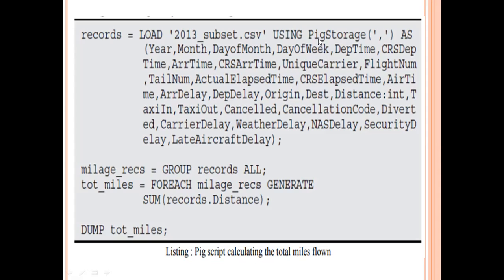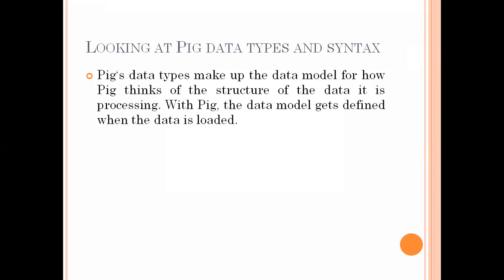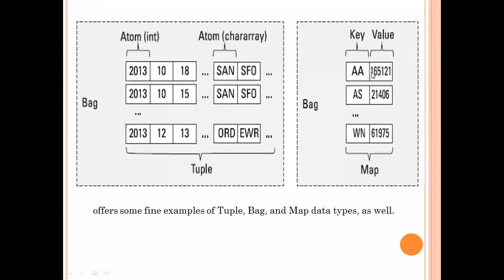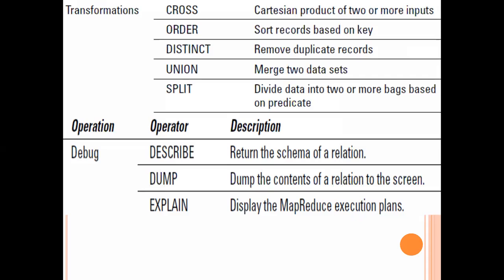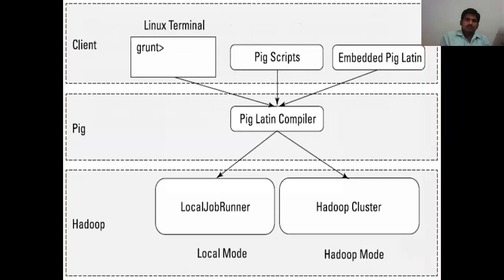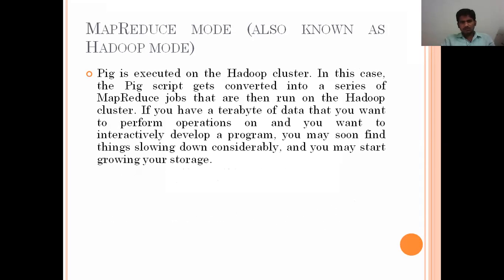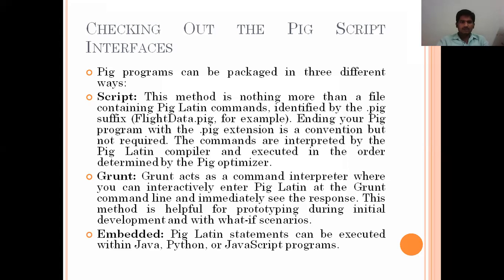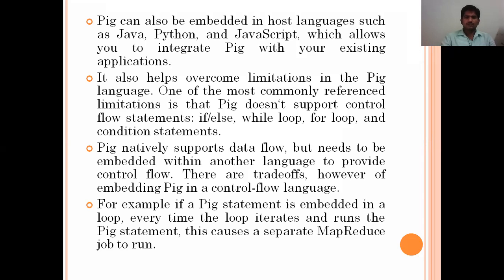BDA_Looking at Pig data types and syntax and Data Types_01.12.2020